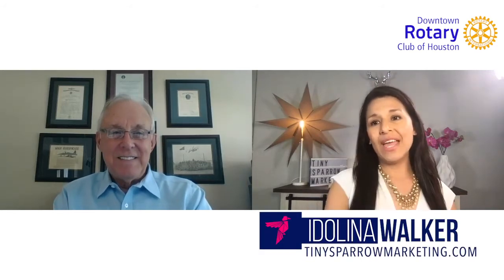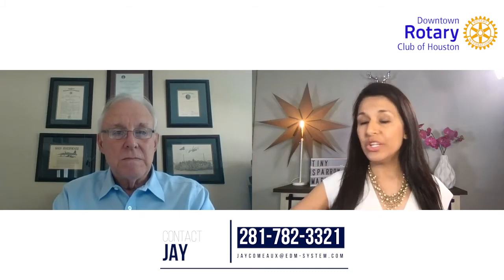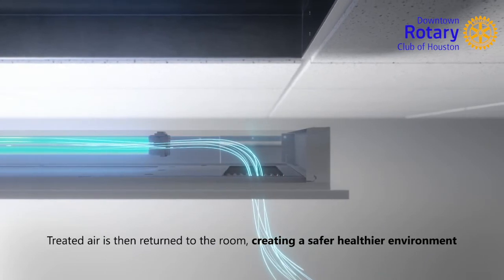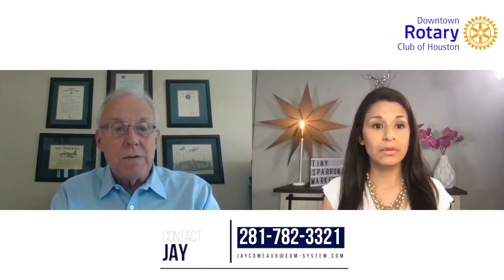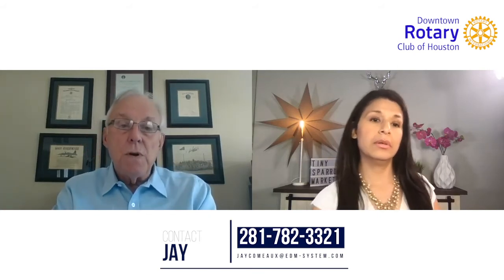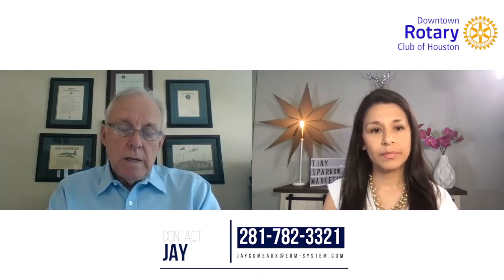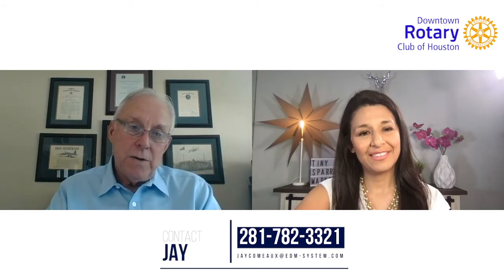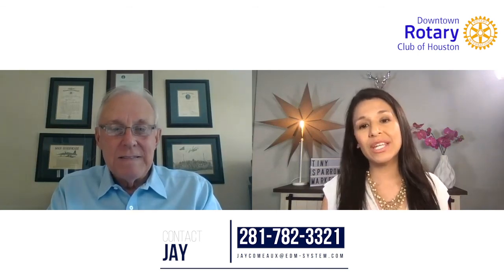Technology to Make Hospitals, Workplaces Healthier and Safer from Germs, Viruses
EDM Facilities President Jay Comeaux shares with Downtown Rotary Connects the non-chemical based, fully automated cutting edge tools and products his company offers to make hospitals, medical care centers, and even workplaces cleaner and safer from harmful pathogens.

His company is a distributor of UV Angel, which uses years of advanced research and development in ultraviolet light.

Fully automated, patented and proven safe, UV Angel's UV-C technology monitors and cleans the surfaces we touch and the air we breathe.